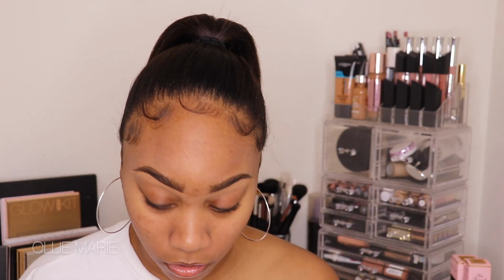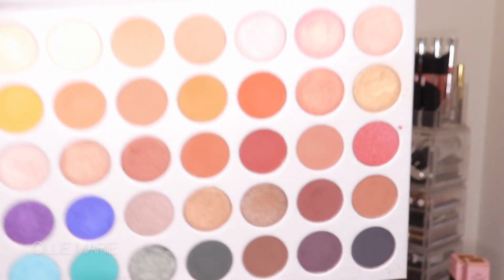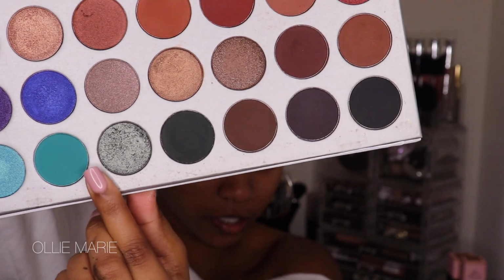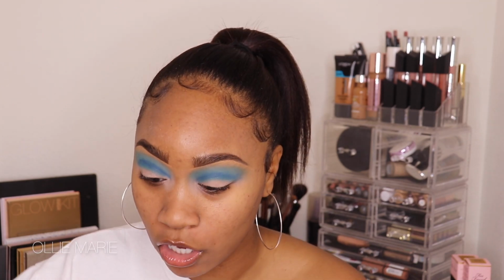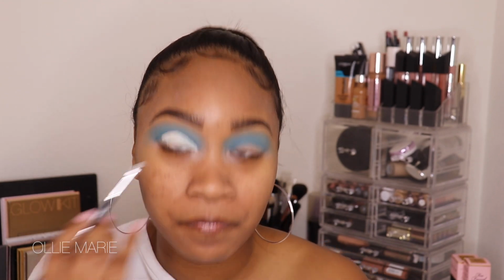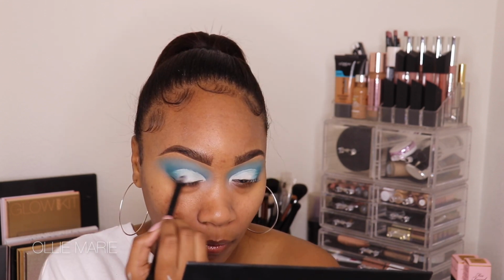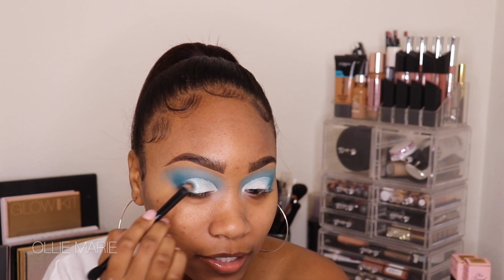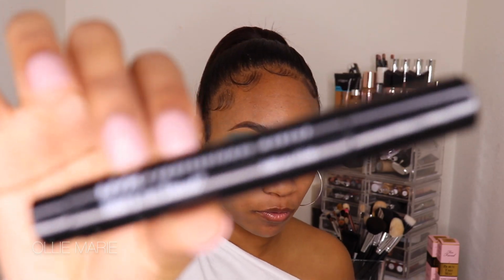TUTORIAL: ICY BLUE EYESHADOW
Hey y'all! Welcome back again! Cozy up, grab a snack, and enjoy this super easy tutorial! Comment a ❄️ if you like how the look turned out!
Love y'all 💙
I OWN NO RIGHTS TO THIS MUSIC